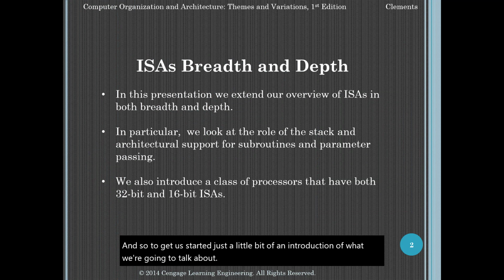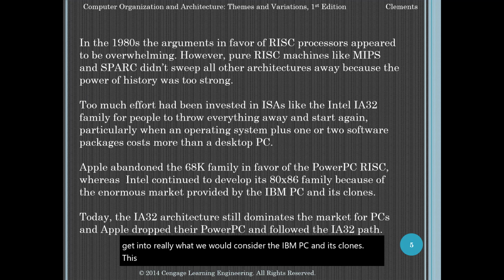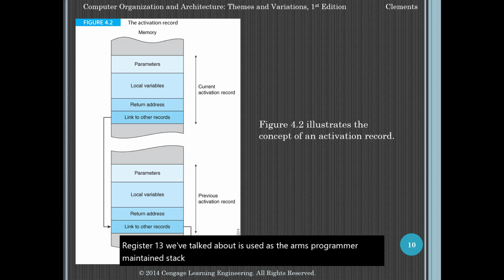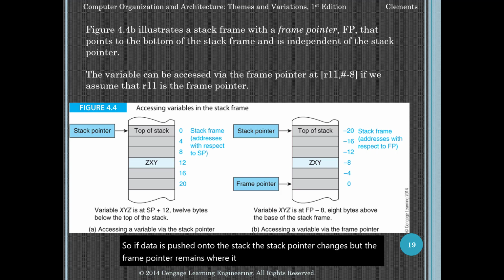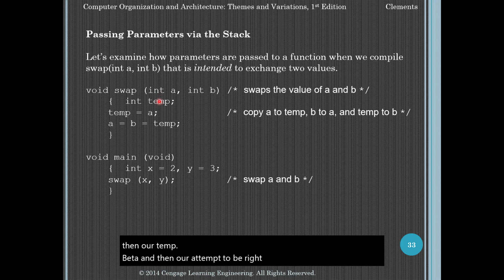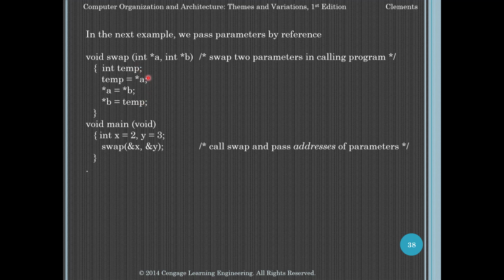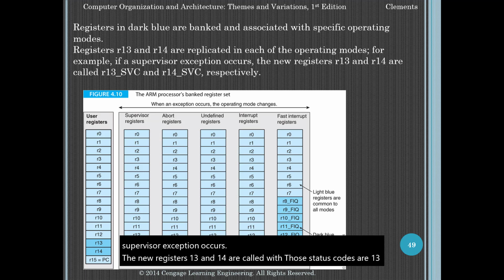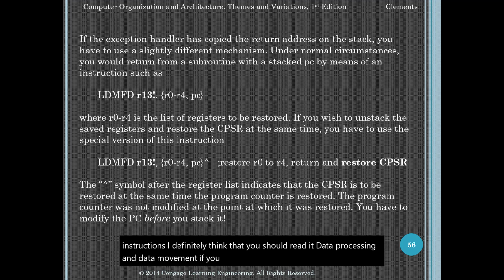Computer Architecture Lecture over Chapter 4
For chapter 4 we will only cover sections 4.1 and 4.2. While there are quite a few interesting topics in here, it's really the stack, how it works, and how ARM processors handle exceptions that I want you to focus on.  Of course, you're welcome to dig into the chapter beyond what I cover in the lecture.

This chapter's lecture is a little longer than most as I did it all in one session. Feel free to take a break between 4.1 and 4.2 so you're soaking it in.

This course uses the textbook Computer Organization & Architecture: Themes and Variations 1st Edition by Alan Clements